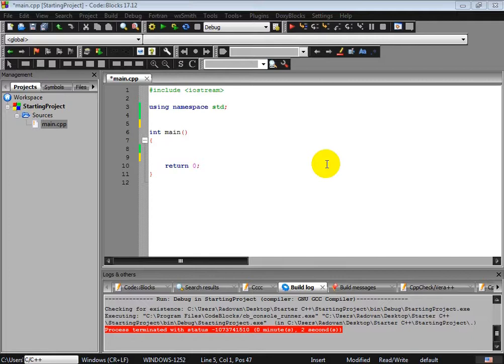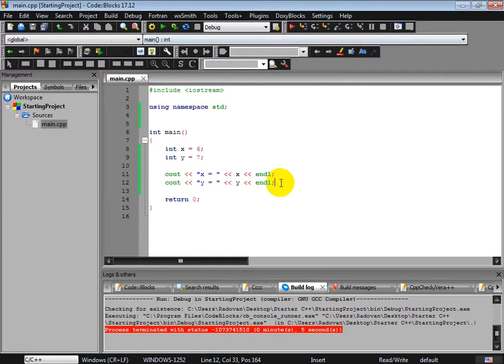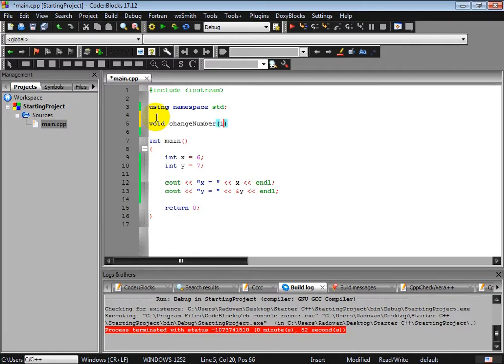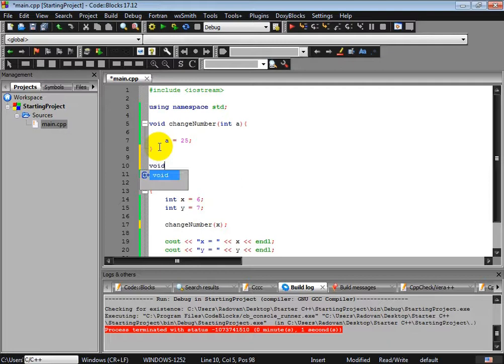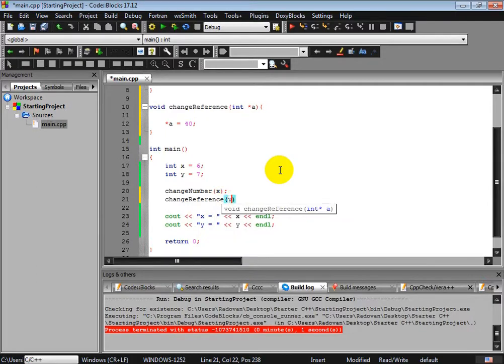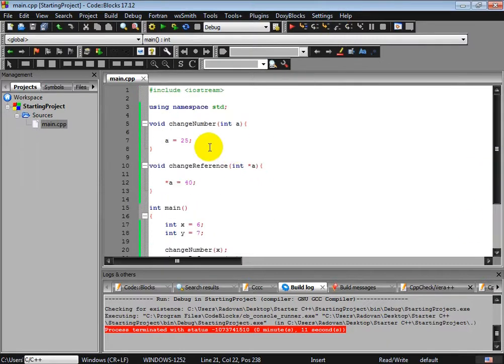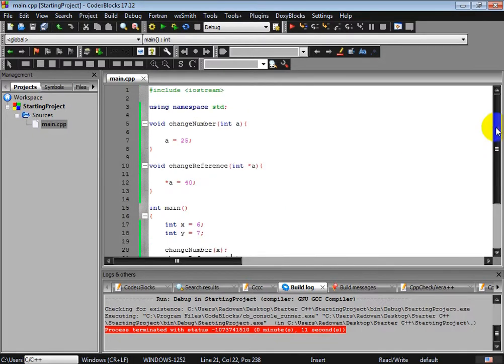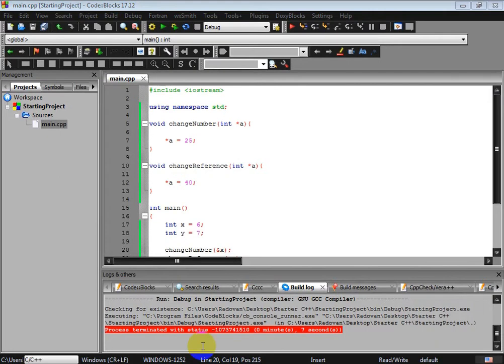C++ Programming #42 Pointers